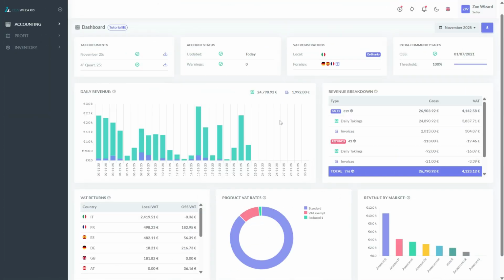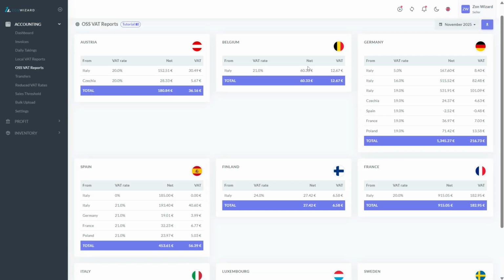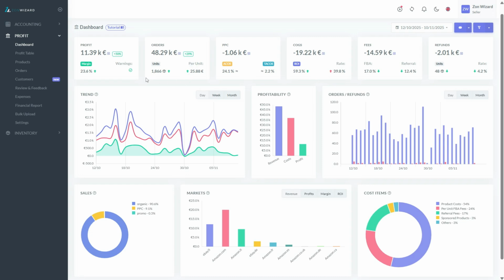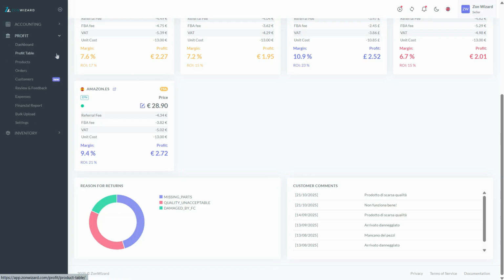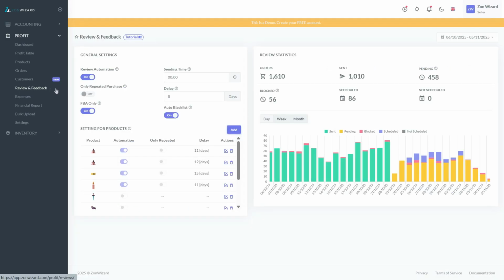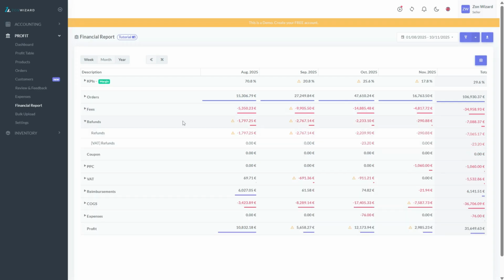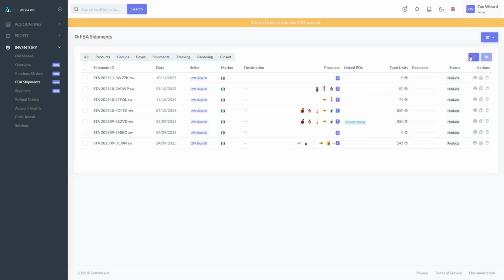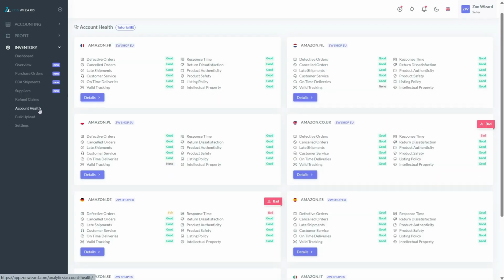ZonWizard | Amazon Accounting, Profit & Inventory Software (Full Demo for EU Sellers)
Tired of spreadsheets, manual reports, and disconnected tools?
ZonWizard is the all-in-one software for Amazon Sellers designed to manage Amazon accounting (VAT / OSS), real profits, margins, inventory, and operations in one single platform.

In this full demo video, we show you what ZonWizard does and how it helps Amazon Sellers sell with more control, clarity, and profitability across EU marketplaces.

What ZonWizard solves (real seller benefits)

✅ Simplified Amazon accounting
Automatically generate VAT / OSS reports and accounting-ready data to share with your accountant or tax advisor.
✅ Real profit & margin analysis
Track true profits, margins, and KPIs by ASIN, marketplace, and time period,  not just revenue.
✅ Inventory fully under control
Make smarter decisions to avoid stockouts, overstock, and unnecessary storage costs, connecting inventory and profitability in the same workflow.
✅ FBA reimbursements recovery
Identify discrepancies, lost or damaged inventory, and recover money Amazon owes you.
✅ Operational automation
Reduce manual work, spreadsheets, and repetitive tasks — focus more on scaling your Amazon business.

🧩 What you’ll see inside ZonWizard (tools & areas)
🧾 Accounting & VAT (EU)
VAT / OSS reports, accounting data, and financial summaries ready for compliance and bookkeeping.
📈 Profit & Margin Analytics
Dashboards, KPIs, and detailed profitability analysis for Amazon Sellers.
📦 Inventory & Operations Management
Stock control, inventory optimization, and operational flow management.
💸 FBA Reimbursements Analysis
Detection and tracking of reimbursable FBA cases.

All inside one single Amazon Seller platform.

🚀 Try ZonWizard for Free

Have questions? Drop them in the comments, we’ll reply with real examples and use cases.